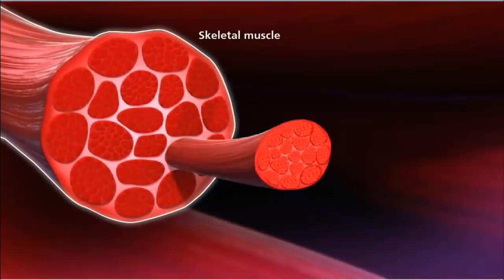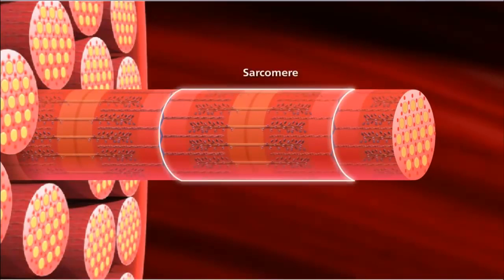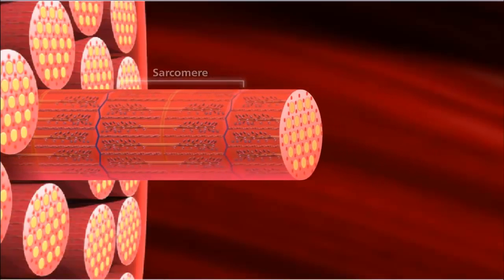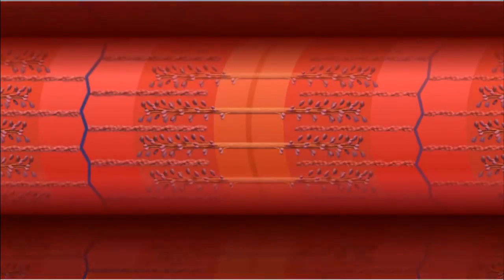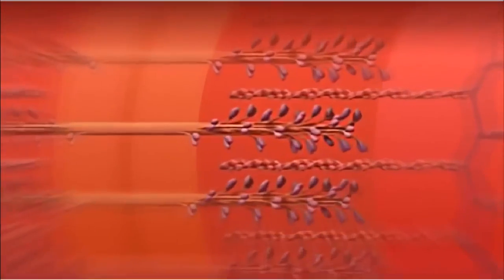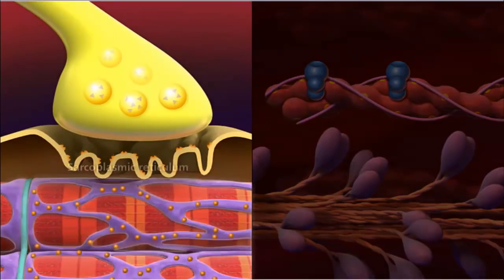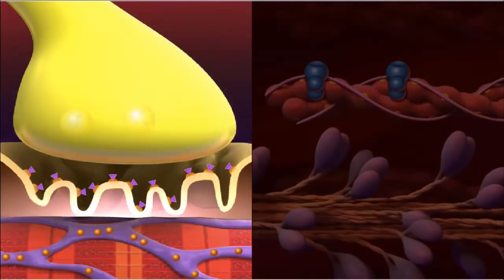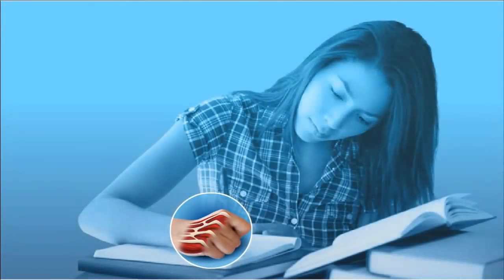muscle contraction . anatomy . medical . surgery . عضله . انقباض . پزشکی . covid19 . دانشجو .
this video tell us about how our muscles contract and its so amazing
این ویدئو نحوه انقباض عضلات اسکلتی را نشان می دهد که بسیار جالب است.